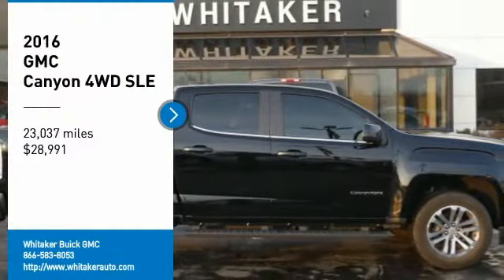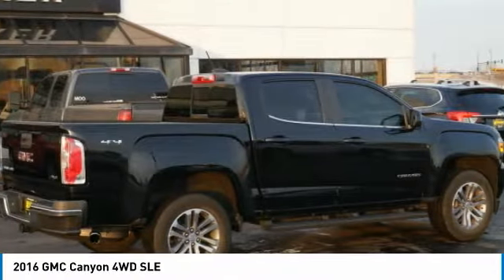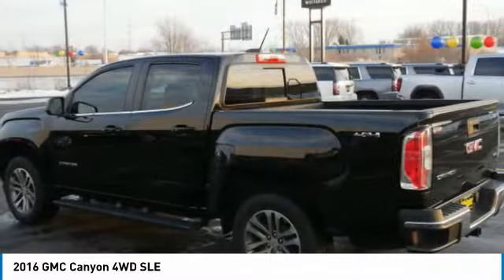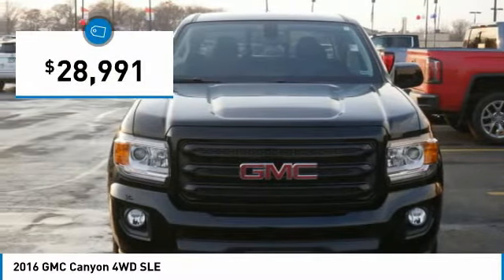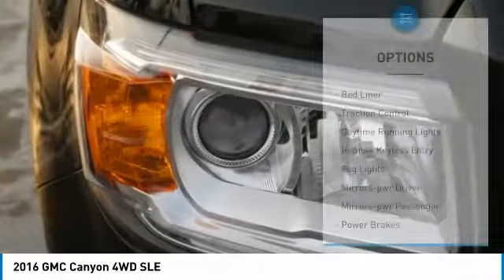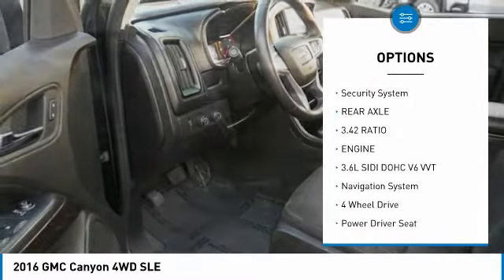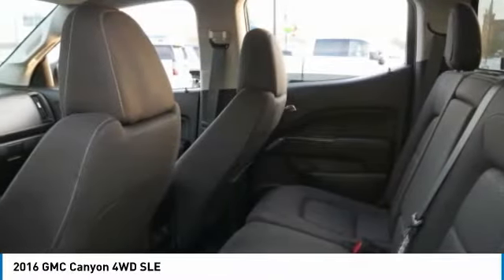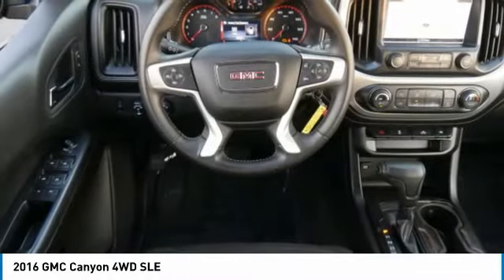2016 GMC Canyon Forest Lake Minneapolis St. Paul P3277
2016 GMC Canyon 4WD SLE

131 19th St. SW